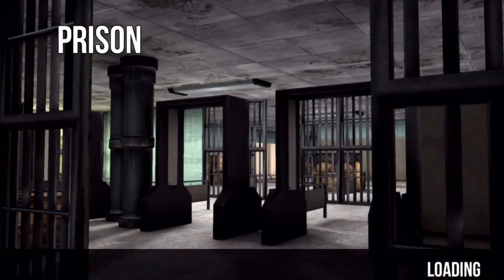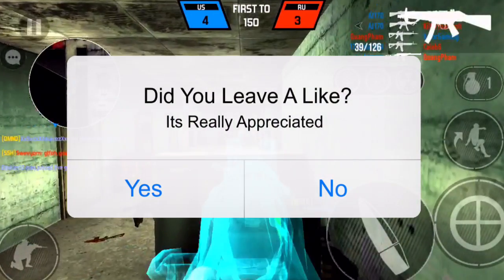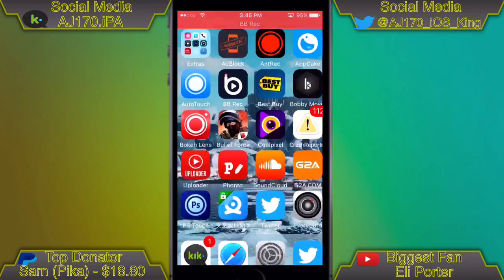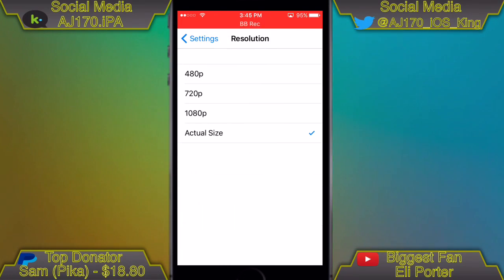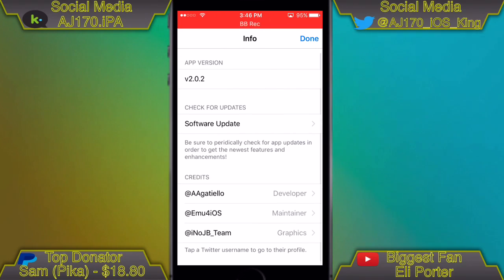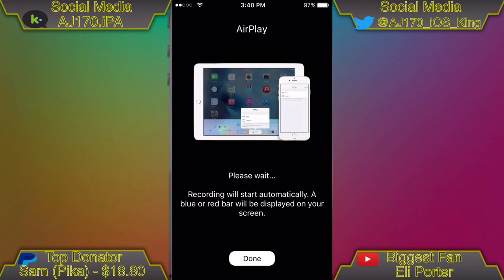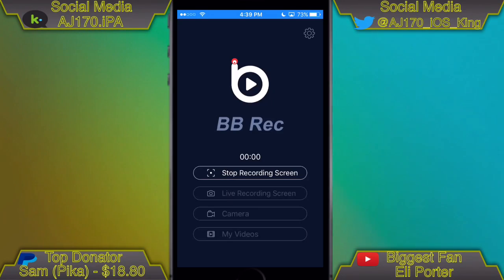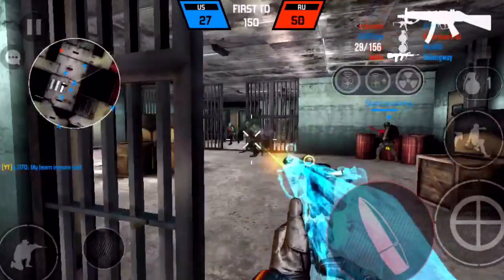New Screen Recorder Preview! EveryCord Is Coming Soon!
 170 Likes? 